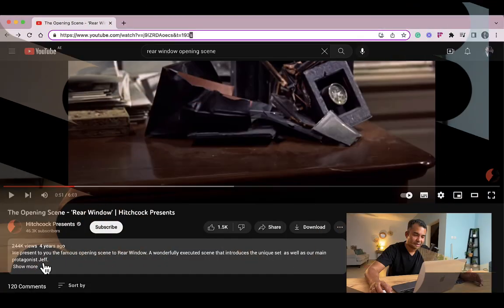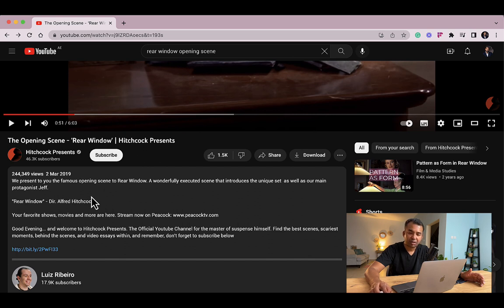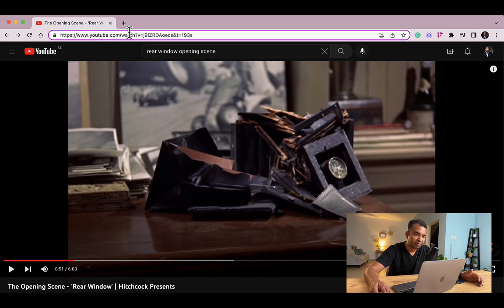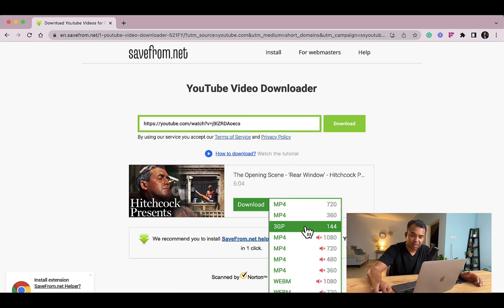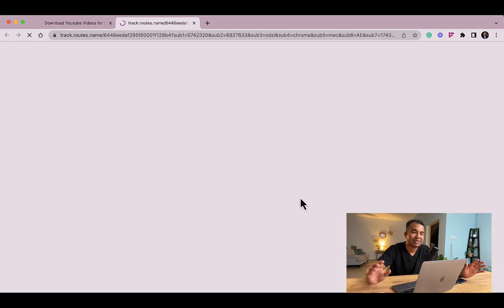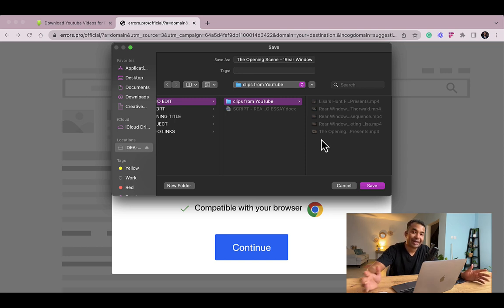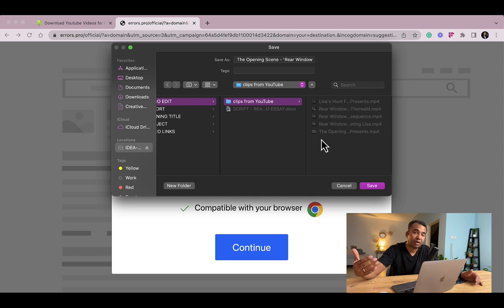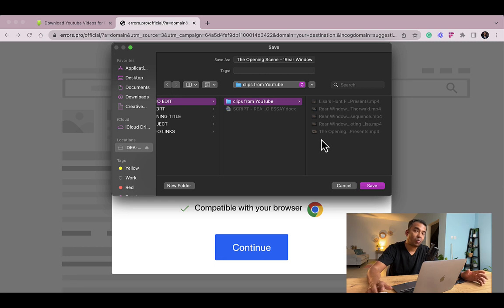Effortless Video Downloads: Mastering YouTube Video Clips for Your Essay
In this video, we explore the process of downloading videos for your video essay from YouTube. Whether you have access to the entire film or need to rely on clips from YouTube, we've got you covered. Discover the simplest methods to download videos while adhering to copyright regulations. We'll guide you through the process, providing valuable insights on downloading clips that perfectly complement your analysis. This video is part of our comprehensive CapCut training module, designed for students learning to create captivating video essays. Unlock the potential of your video essays and enhance your film criticism skills today!